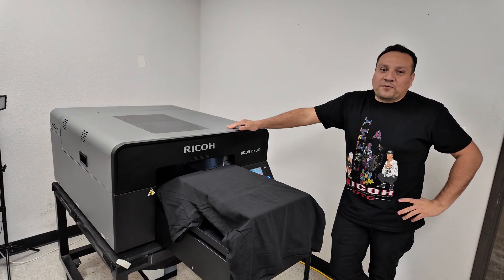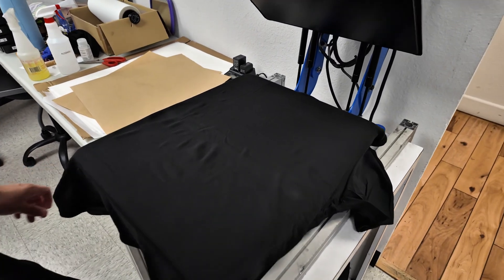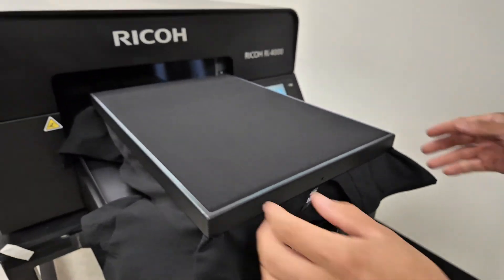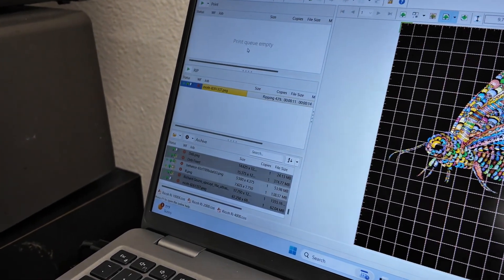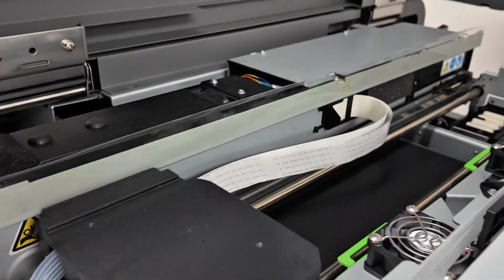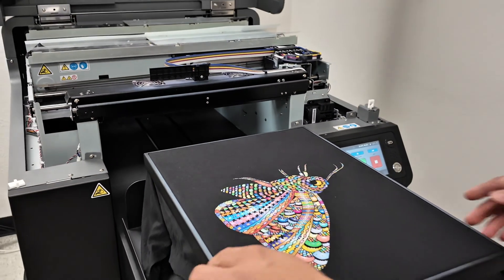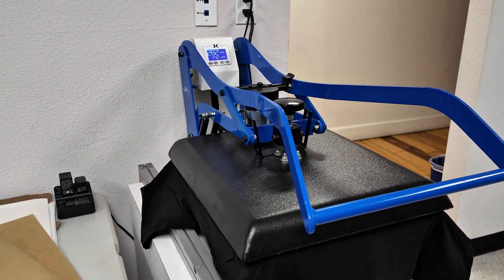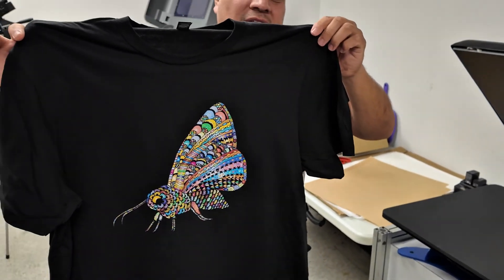Full T-shirt Printing Process: RICOH Ri 4000 DTG/DTF Printer Tutorial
Experience the Easiest DTG Ever: Built-in Pre-treatment on the Ricoh Ri 4000. In this video, we're going through the whole process of DTG printing on 100% cotton T-shirt with RICOH Ri 4000.

Welcome to the official RICOH DTG YouTube Channel. You'll find news about product launches, apparel printer tutorials, DTG and DTF tips, and other great content here. RICOH DTG is proud to have the best Technical Support team in the Garment Decoration Industry.